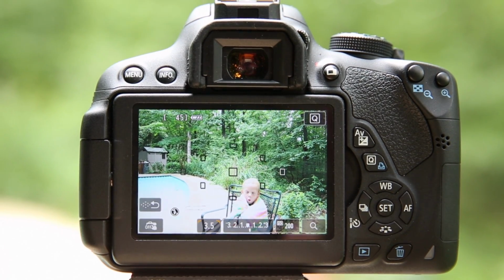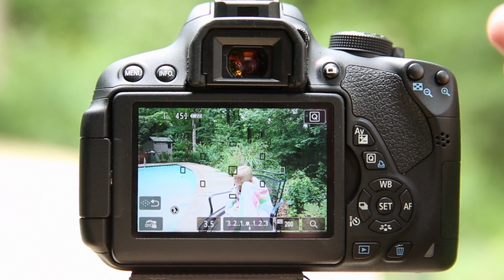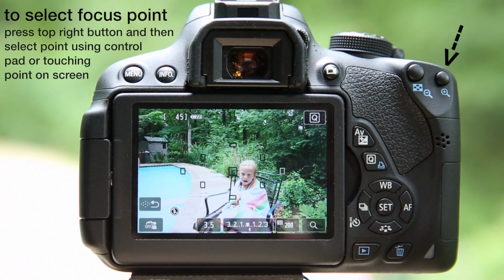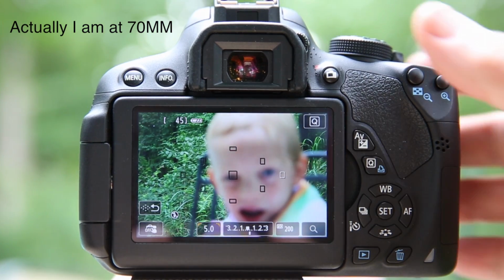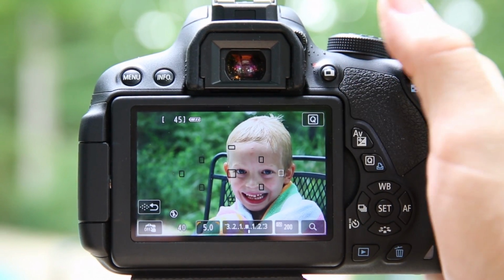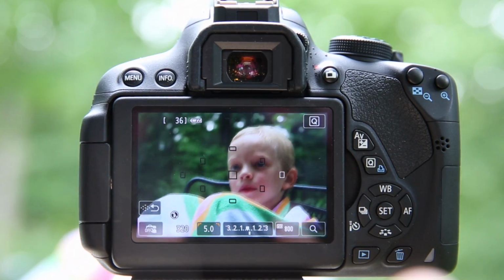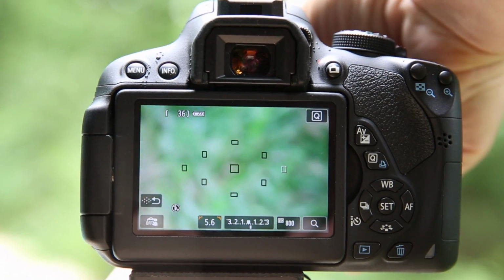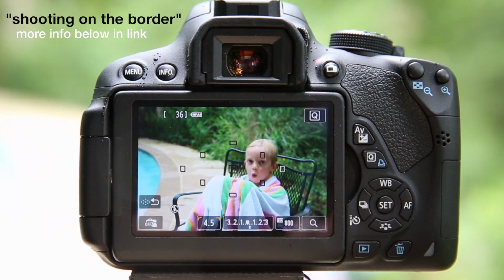Canon 70D, T4i, T5i Portrait Tips with Kit Lens(18-135 STM)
T4i/T5i Tips and Tricks Portrait  how to get background blur with kit lens
Quick Portrait tips with the T4i/T5i (applicable to all cameras)

"Shooting on the border"  The wider your aperture(smaller number) and the greater your focal length equals the shallowest depth of field which gives the nice background blur. So set camera on AV mode, widest aperture for widest focal length. With the 18-135 stm lens that is f/3.5.  Start to zoom, find those points on the lens where the aperture changes to the next higher number and backup just enough to get back to the one lower.  The example in the video is at 70mm you can still shoot at f/5.0. If that is too zoomed for you find the spot where the camera switches from f/4.5 to f/5.0 and shoot at f/4.5. Or the border of f/4.0 and f/4.5.  You also want to get nice and close to your subject, the closer you are the shallower your depth of field.